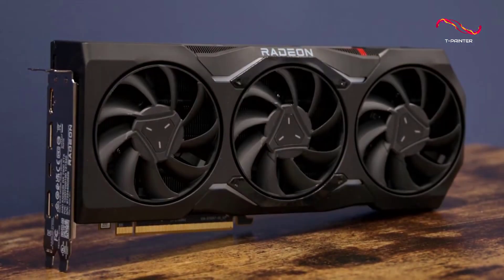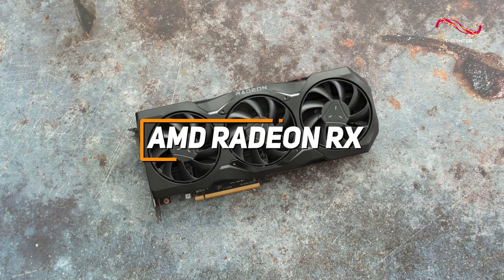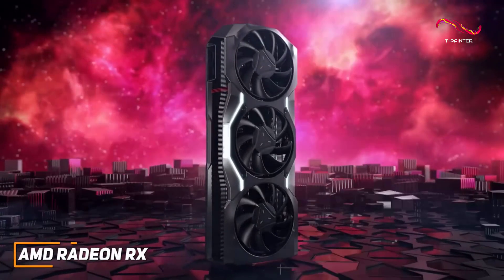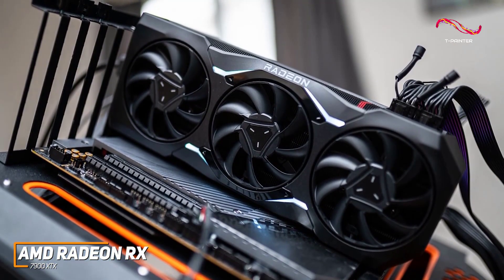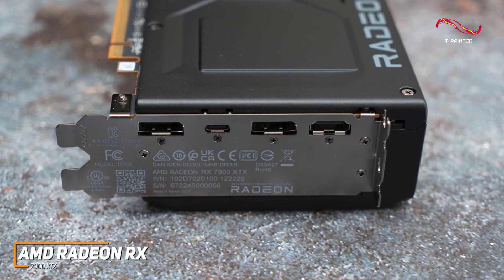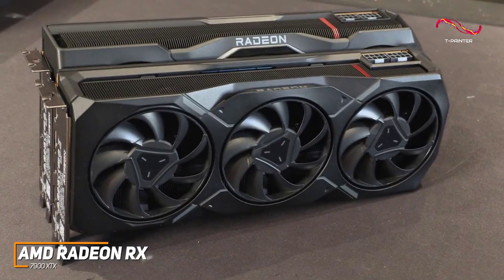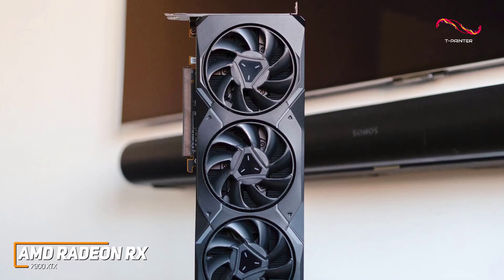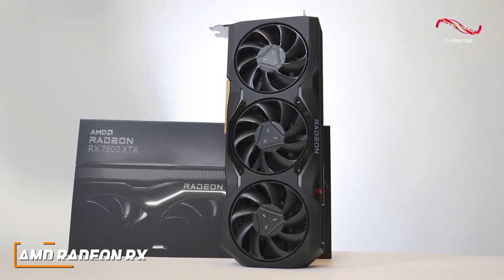Best AMD Graphics Card in ( 2023 ) | AMD Radeon RX 7900 XTX